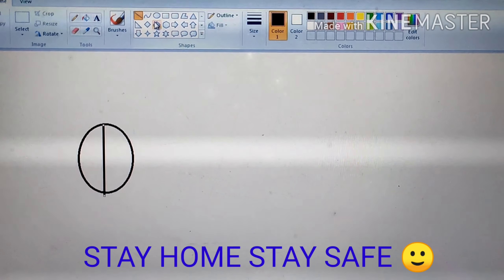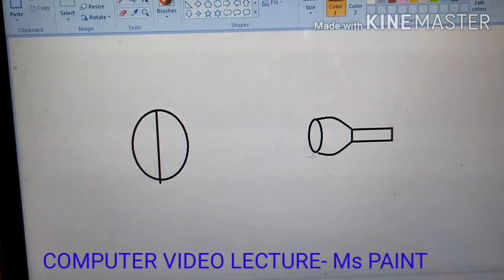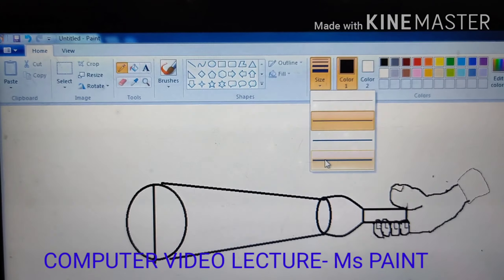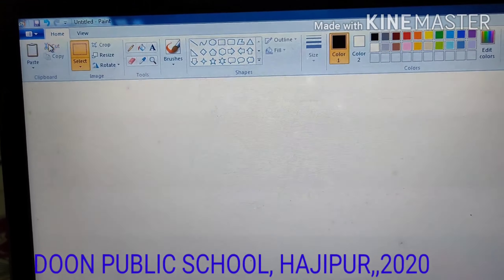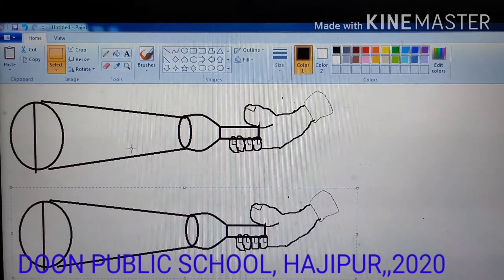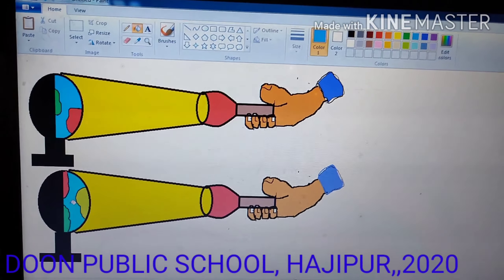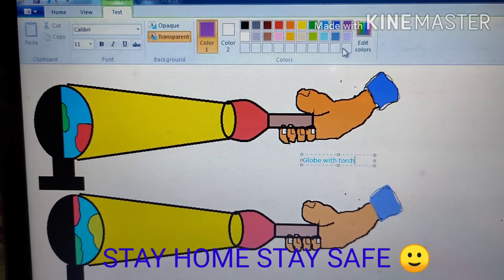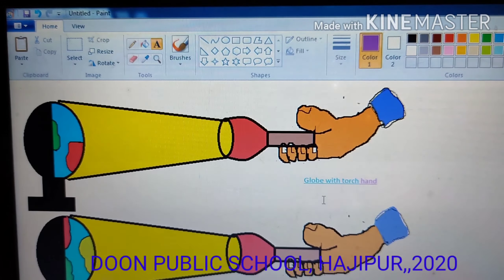M.S Paint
Kamal deep kaur